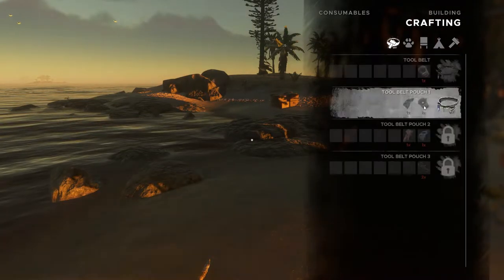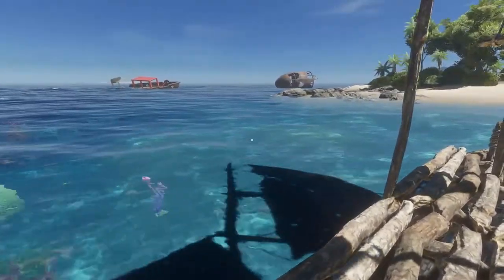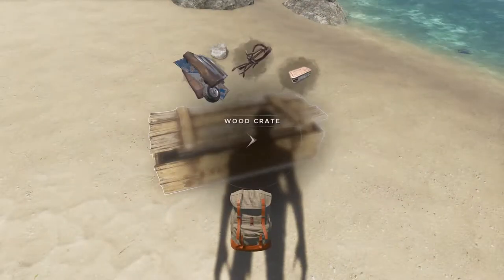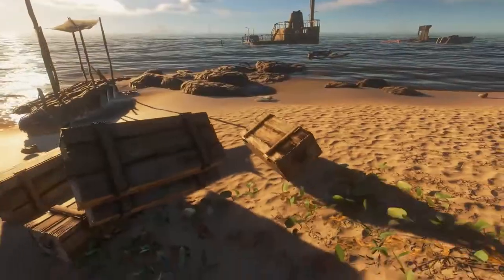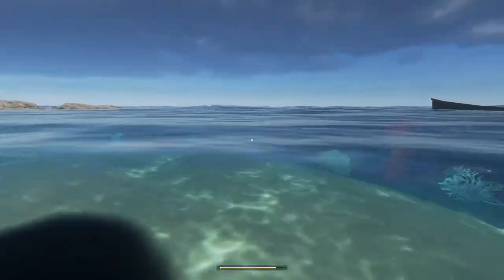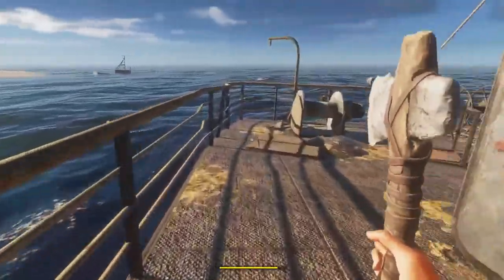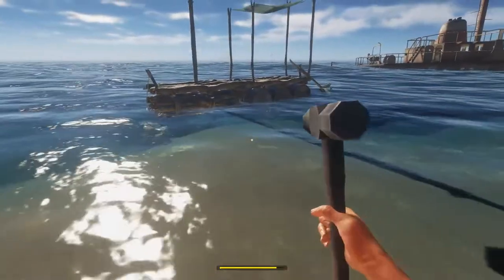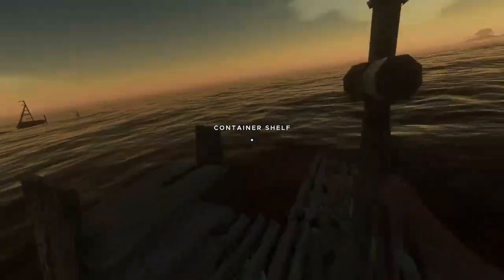Exploration Expedition - Stranded Deep - 06